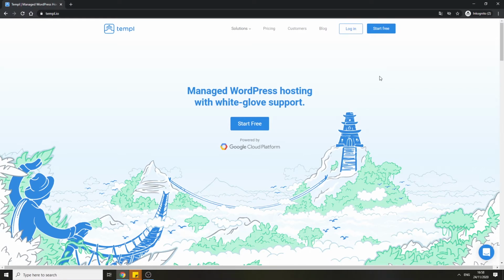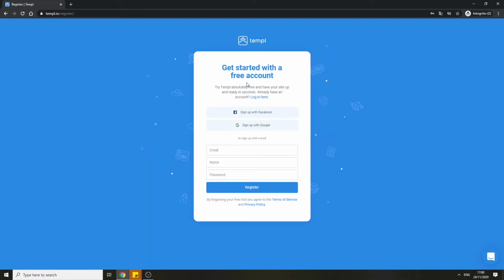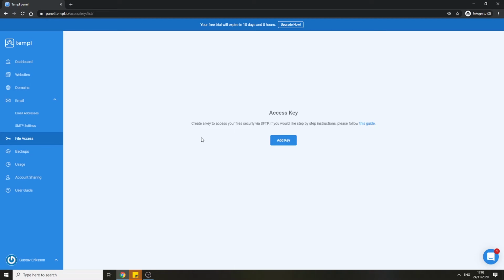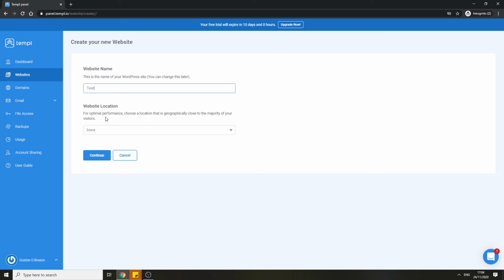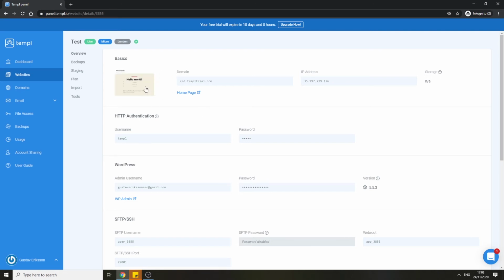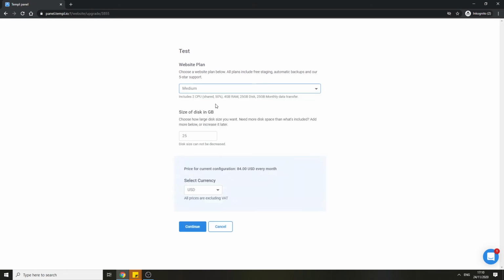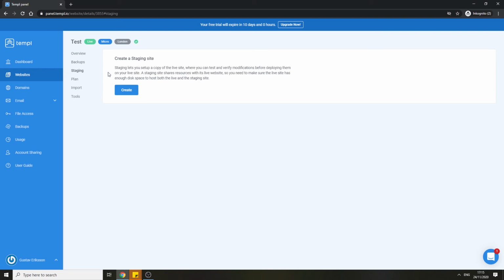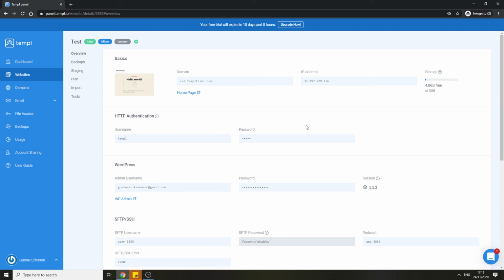How To Host Wordpress Website on Google Cloud | Step by Step Guide 2021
Interested in learning how to install WordPress on Google Cloud?
With a cloud hosting provider, you get unmatched scalability. Cloud servers can adjust to high-traffic surges, and you know precisely where your money’s going.

👁 If you’ve only ever used ‘traditional’ hosting providers, testing out cloud services can be a big difference. The pricing model and hosting options make this choice very different from others in the market. Even so, using Google Cloud to host your WordPress website can pay off if you need highly scalable plans or if you want to manage your client's website in just one platform!

In the video, I will touch on,
- Is Google Cloud good for WordPress?
- How much is Google cloud per month?
- How do I use Google Cloud with WordPress?